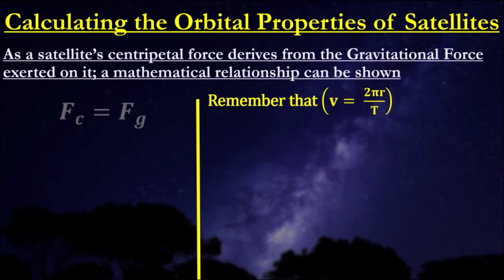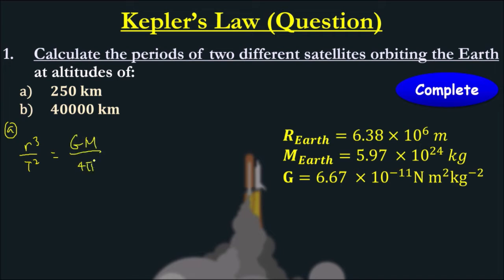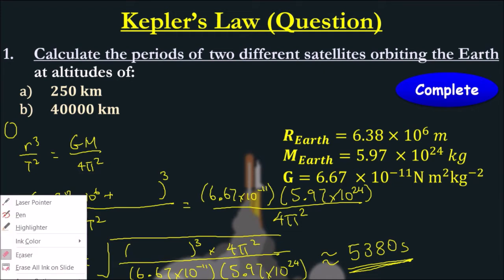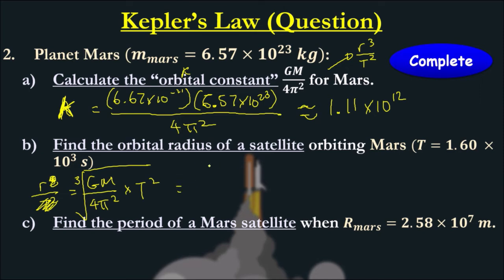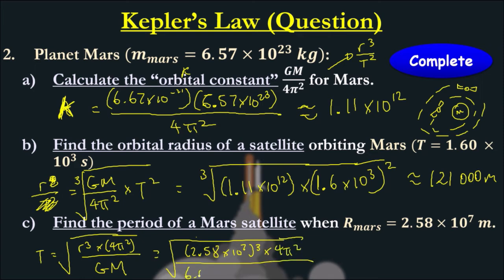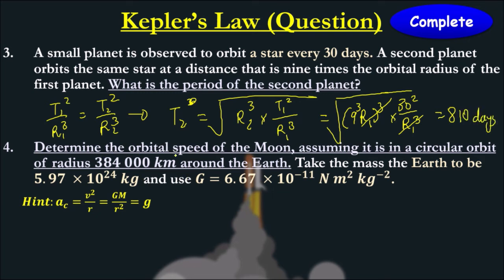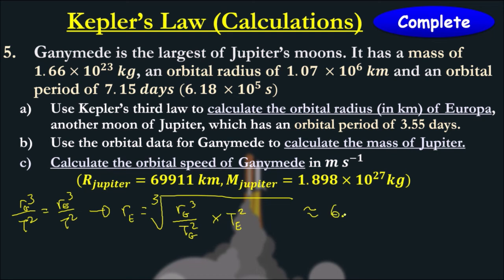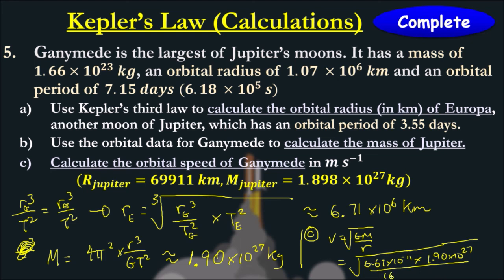Kepler's Law of Planetary Motion - Calculation Problems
6.5.3.4 → Investigate the relationship of Kepler’s Laws of Planetary Motion to the forces acting on, and the total energy of, planets in circular and non-circular orbits using:
𝑣=2𝜋𝑟/𝑇
𝑟^3/𝑇^2 =𝐺𝑀/(4𝜋^2 )